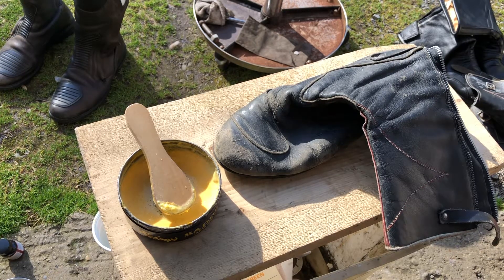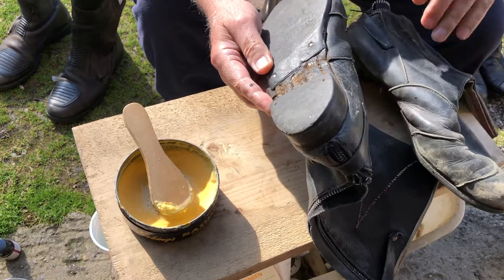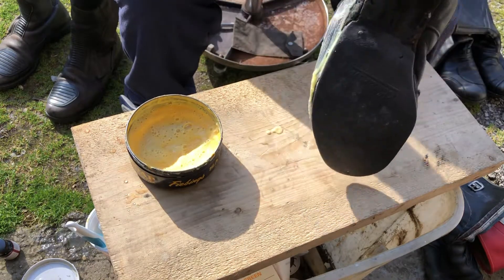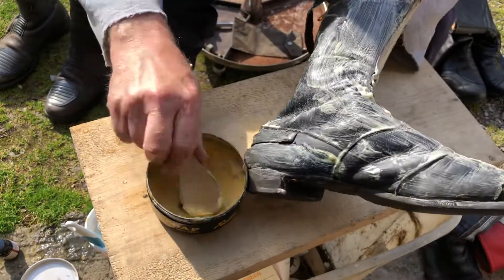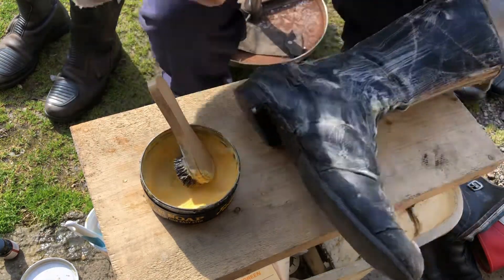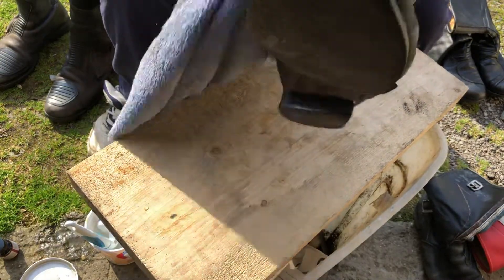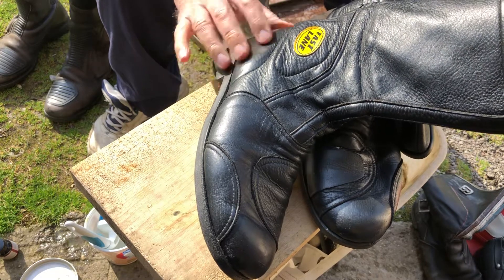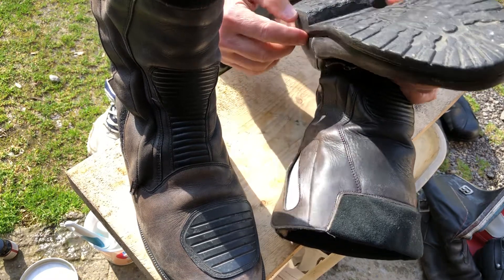Motorcycle Leather Boot Care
Cleaning Leather street bike boots with saddle soap￼